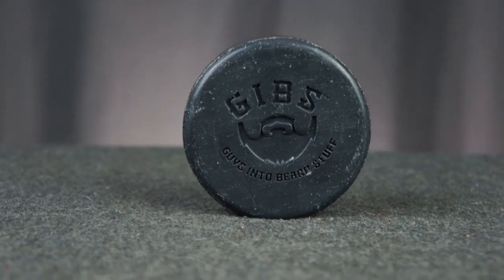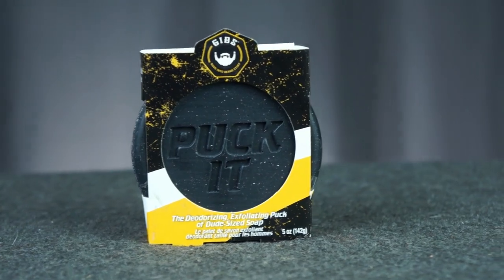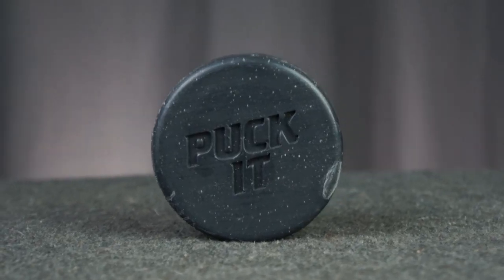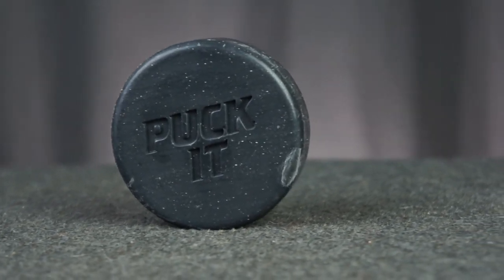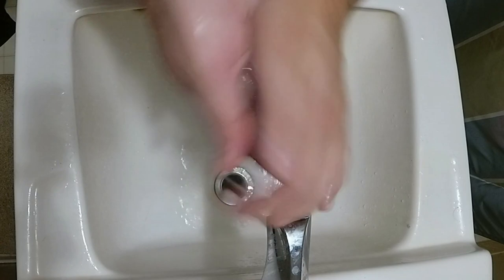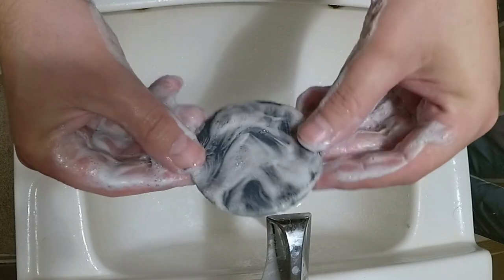PUCK IT Review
Puck It is what we are reviewing today. this body soap was sent to me by Gibs Grooming. Puck It is a hockey puck sized soap made for men with a manly scent. this bar of soap also contains volcanic sand to help with scrubbing and exfoliate your skin with shea butter moisturizing it. Puck It is one of those products that I really liked using and would be happy to use again in the future. Pick yourself up one at the link below. don't forget to hit that subscribe button and bell to be notified when I post a video. let me know in the comments what soaps your currently using.

Support Us: